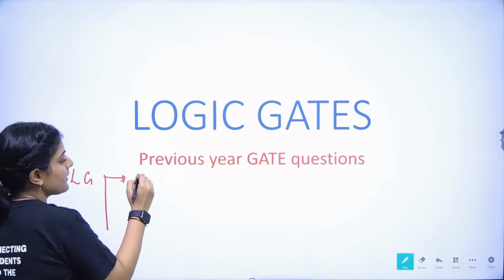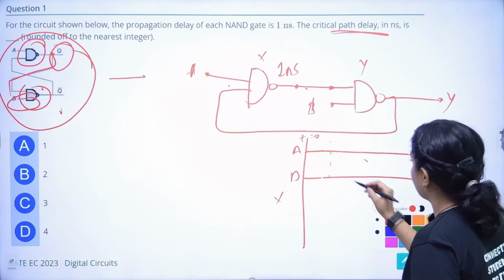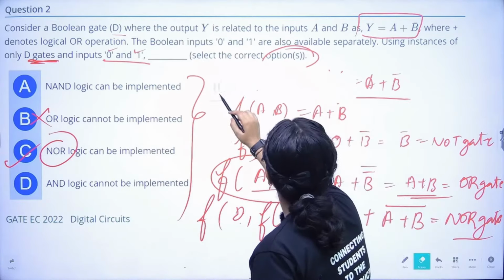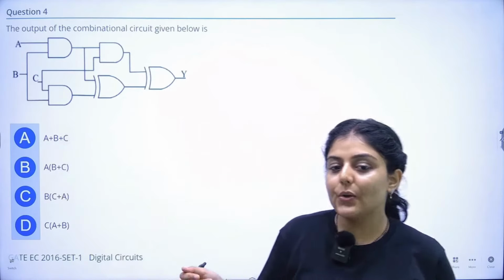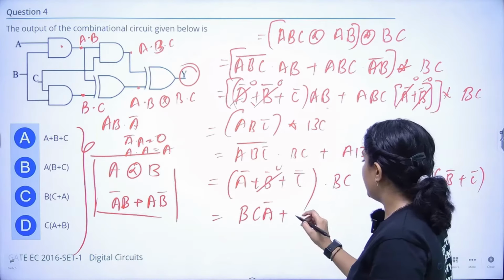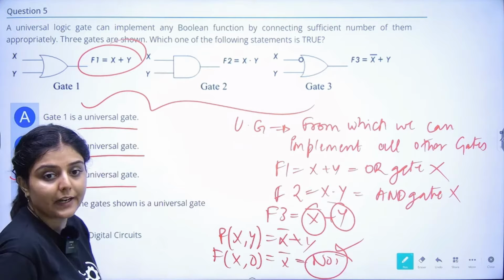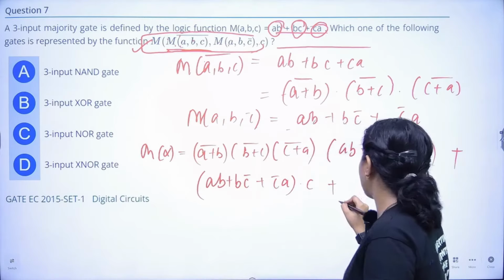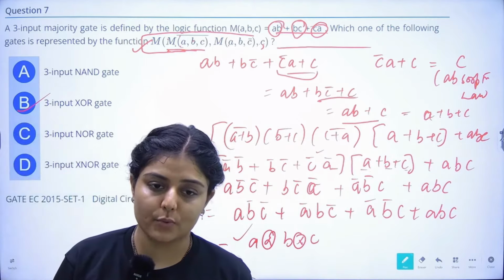DIGITAL ELECTRONICS Test & Interview QnA Class-2 | LOGIC GATES Part-1 | Visit us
DIGITAL ELECTRONICS Test & Interview QnA Class-2 | LOGIC GATES Part-1 | Visit us | Download the VLSI FOR ALL App

For detailed Syllabus and queries